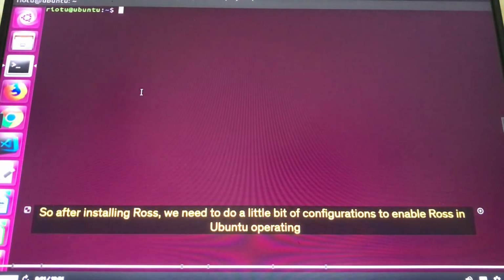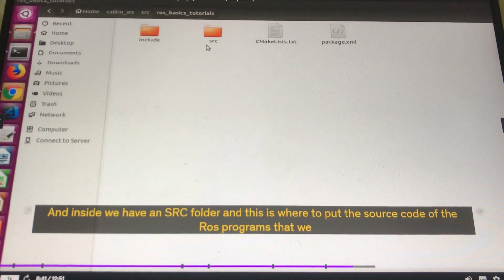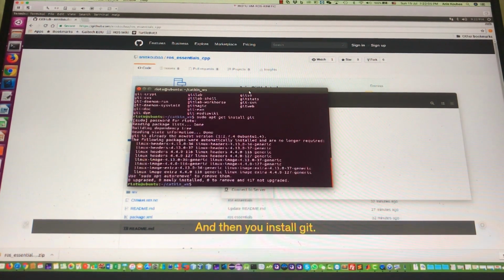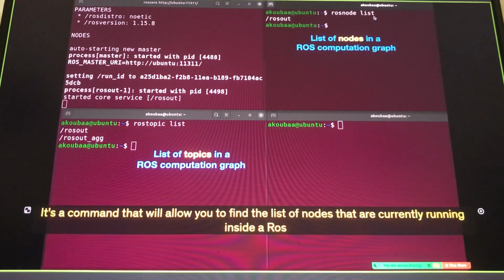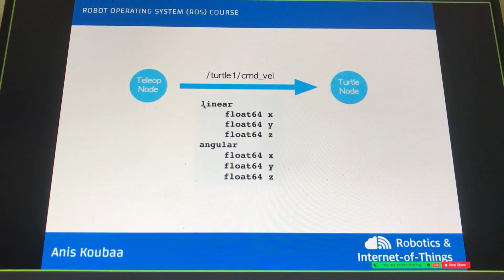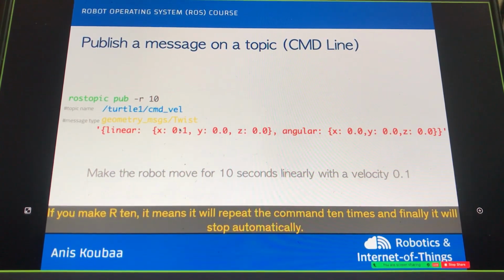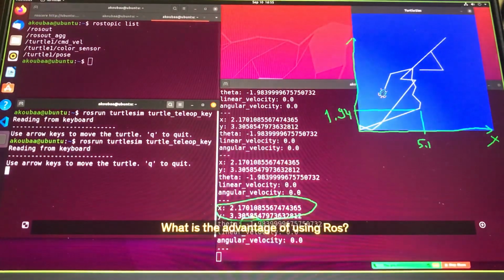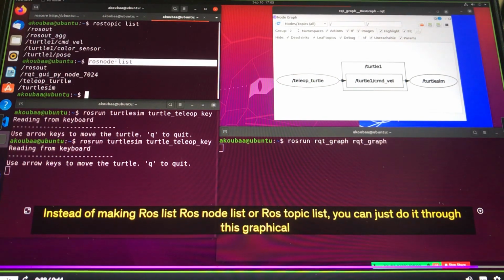Ros basic part 4